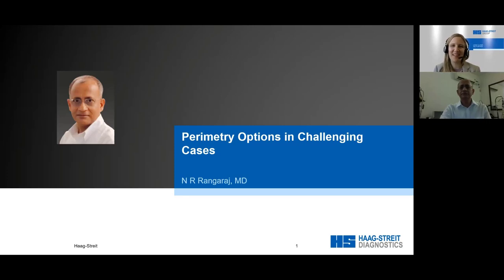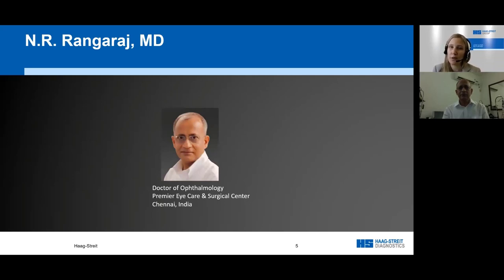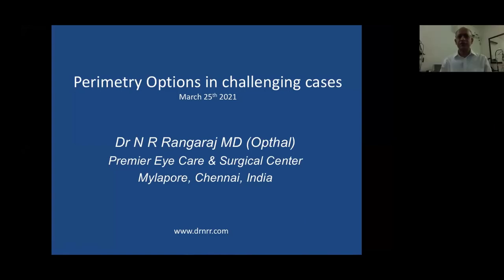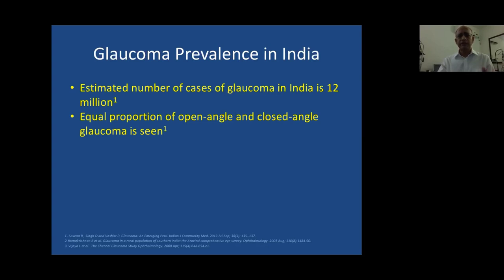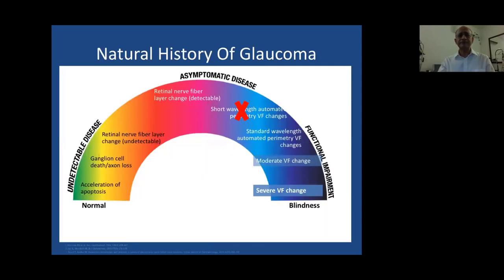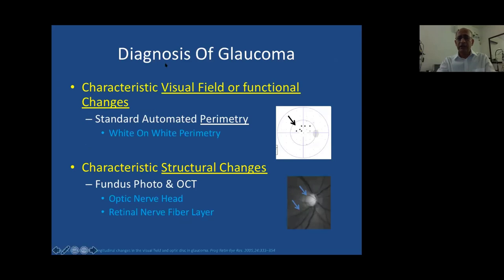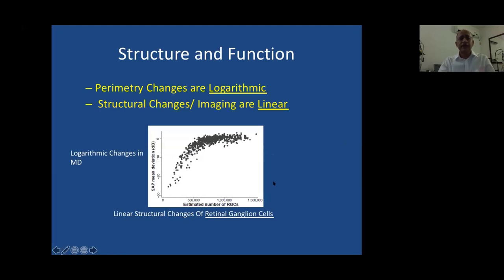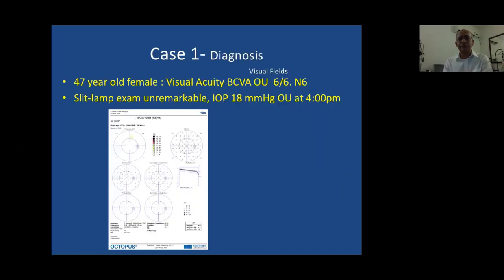Webinar Dr. Rangaraj - Perimetry options in challenging cases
Join Dr. N.R. Rangaraj for a discussion on complex clinical cases and the role of visual field tests in choosing optimal treatment paths. The discussion covers topics like: Which tools are available for detection of early visual field loss? How can you follow up on glaucoma in patients with comorbidities such as cataract also affecting the patient’s visual field? How does using a stimulus V improve diagnostic assessment in late stage glaucoma?
There will also be plenty of time to ask your own questions.